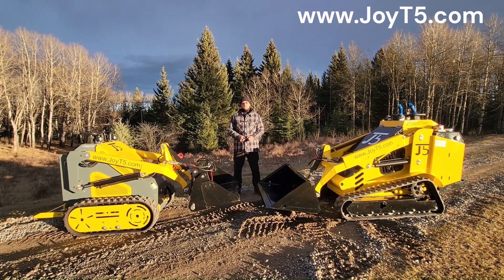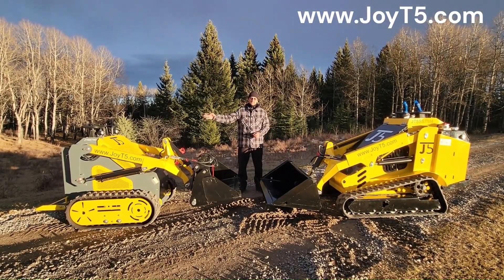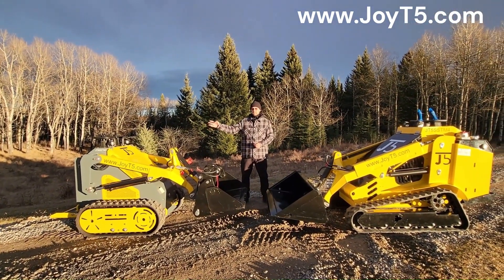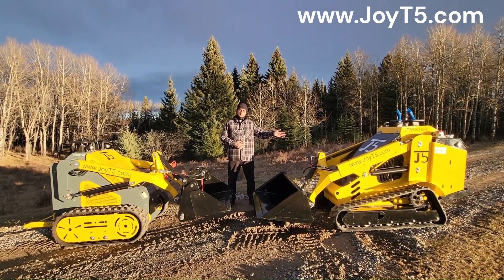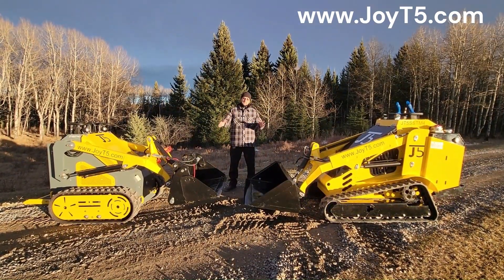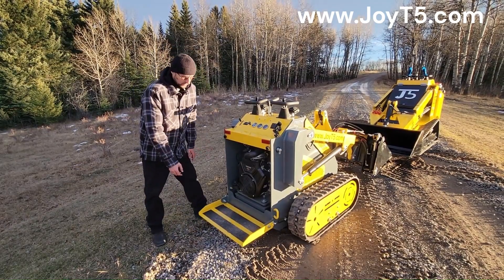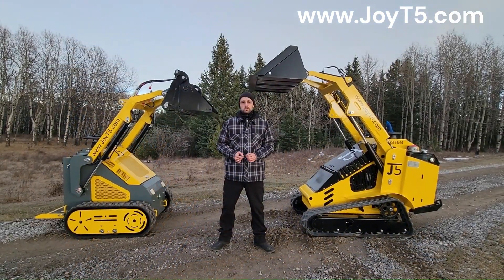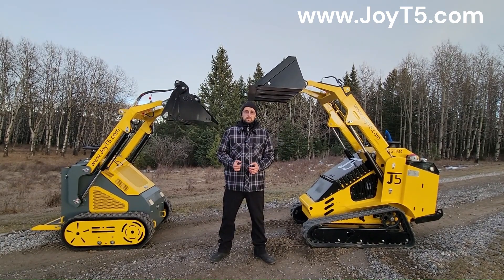Gas vs Diesel mini skid steer or JoyT5 JT5SSTM3 vs JT5SSTM4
In this video, we will be comparing two popular mini skid steer models: a JoyT5 gasoline-powered JT5SSTM3 and a JoyT5 diesel-powered JT5SSTM4 mini stand on skid steer

Join us as we delve into the similarities and differences between these two powerful workhorses. We'll talk about skid steer dimensions, engines, hydraulic pumps, controls and attachments

Throughout the video, we will showcase side-by-side demonstrations, highlighting the unique features and benefits of each skid steer. Whether you're a construction professional, a landscaper, or just an equipment enthusiast, this video is bound to provide valuable insights to help you make an informed decision.

Gasoline Powered JT5SSTM3 Specs and Options

Operating Weight: 1997 lbs / 906 kg
Rated Load: 485 lbs / 220 kg
Max Load: 770 lbs / 350 kg
Engine: Vanguard
Engine Power: 23 HP / 17.1 kw
Hydraulic Flow: 11.9 gal/min / 45 l/min
Hydraulic Pressure: 2320 PSI / 16 MPa

Diesel Powered JT5SSTM4 Specs and Options

Operating Weight: 2480 lbs / 1125 kg
Rated Load: 880 lbs / 400 kg
Max Load: 1430 lbs / 650 kg
Engine: Kubota
Engine Power: 24 HP / 18.2 kw
Hydraulic Flow: 15.9 gal/min / 60 l/min
Hydraulic Pressure: 2610 PSI / 18 MPa

JoyT5 Skid Steers, Excavators and Wheel Loaders can be ordered from JoyT5 Dealers in:

* Winnipeg, Manitobe, Canada